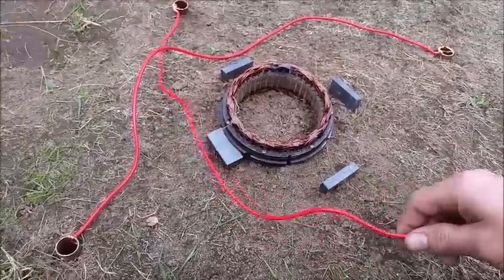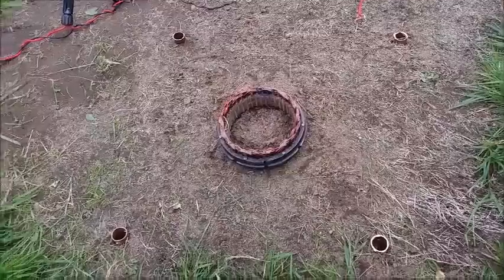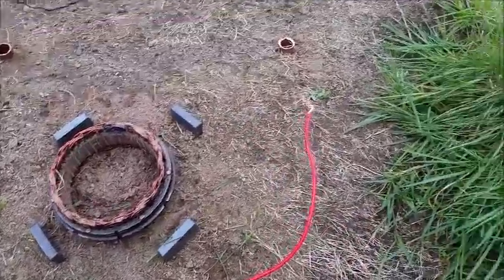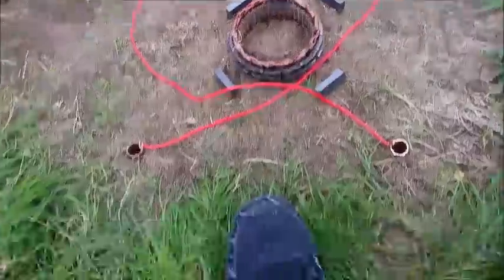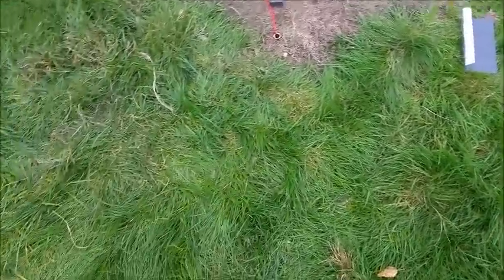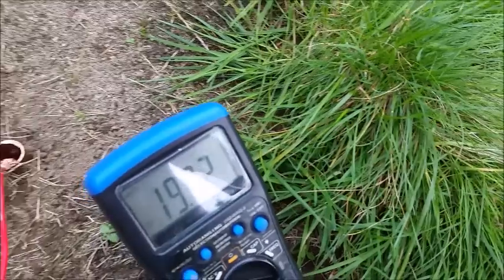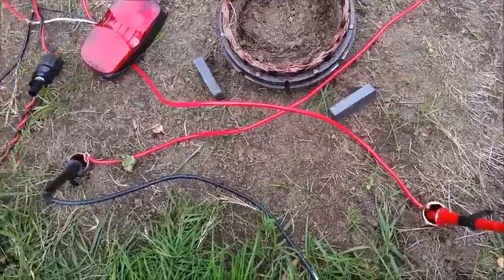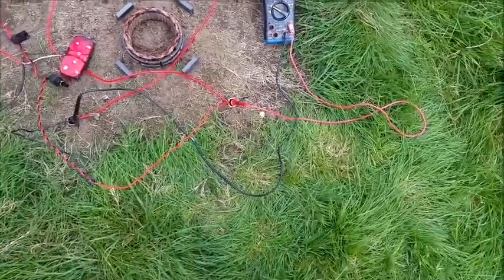How to get FREE Electricity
This is Free Energy Generator it uses the Dirt ,magnets and copper nothing else. This is key to the energy crisis we face today  imagine no power bill with no pollution made from scraps